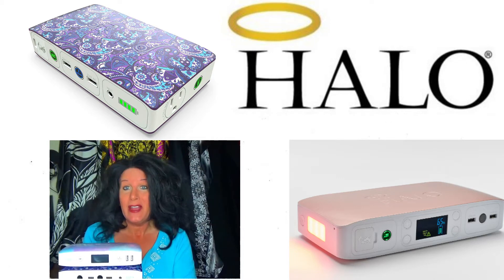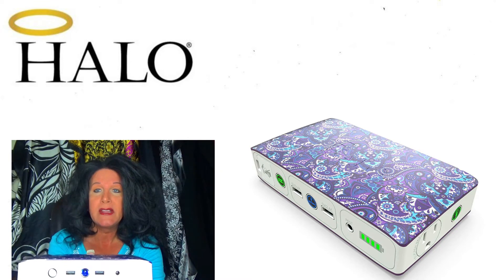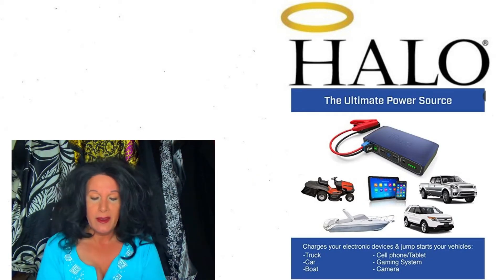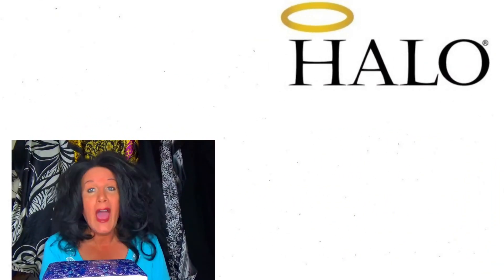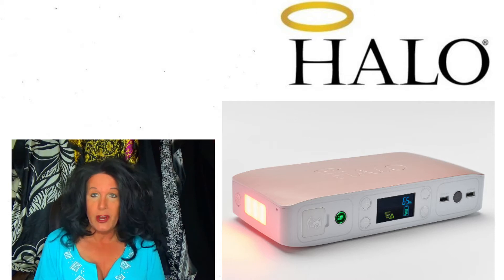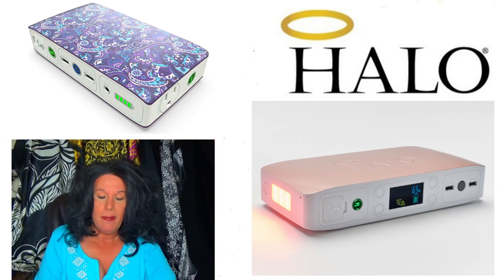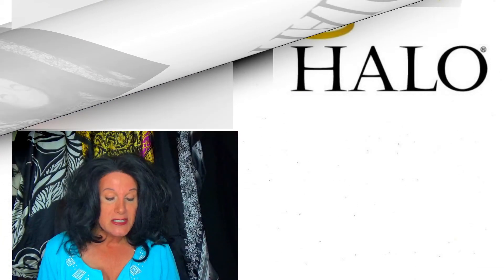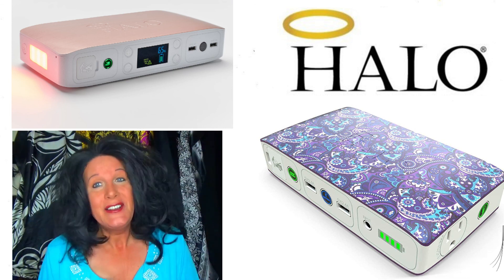HALO Bolt 58830 MAH and HALO AC/DC MAX Comparison & Review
Today I am doing a review and comparison of the Halo Bolt two different models
Halo Bolt 58830 and Halo AC/DC MAX
Portable peace of mind (and quite the powerhouse to boot!), the HALO Bolt ACDC Max provides the juice when (and where) you need it most.

Stuck in your driveway? The easy-to-use one-button jump starter brings your car (or even that tricky lawn mower) roaring back to life.

Solving all these sticky situations in a compact and clever design that includes a built-in LED floodlight, this updated Bolt model also boasts an information-packed LCD screen, so you can check everything from battery level to vehicle voltage at a glance. From HALO.
Includes Halo Bolt ACDC Max, jumper cables, AC power cable, USB-A to USB-C cable, and carry pouch
Platinum, Elderberry, Blue, Bathbomb, Oil Slick, and Abstract Layers colors exclusive to QVC through 7/31/21
Built-in 55,500mWh lithium battery
One-button jump-start feature
LCD display with vehicle battery voltage, safety check failures, battery status, battery level warnings, temperature warnings
LED floodlight
Auto-off feature
Two USB 5V charging ports
Measures approximately 7.08" x 4.65" x 1.85"
ETL listed